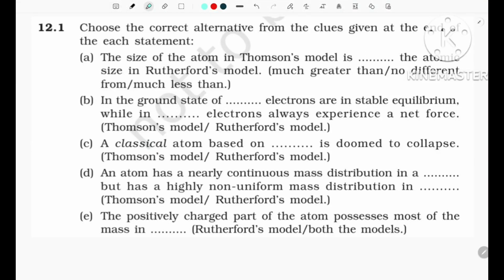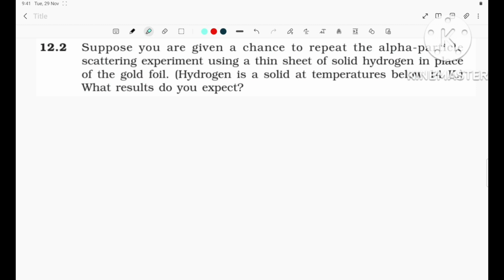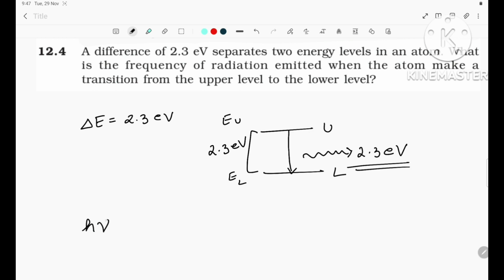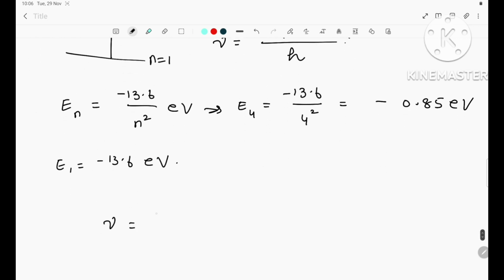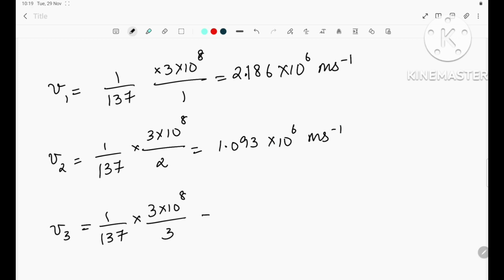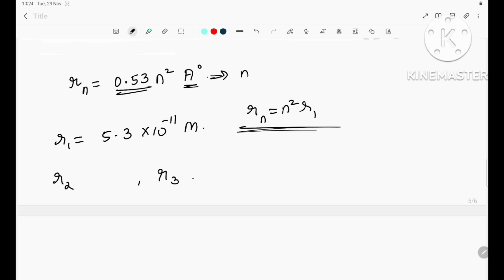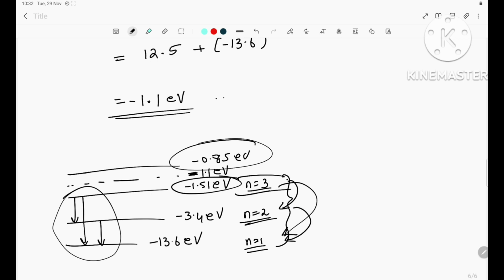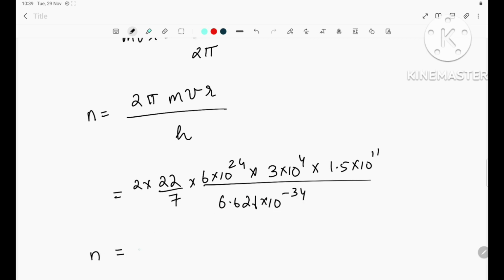NCERT Exercise Chapter 12 Class 12 Physics. Atoms Q.No.12.1 - Q.No.12.10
12.1- 00:00
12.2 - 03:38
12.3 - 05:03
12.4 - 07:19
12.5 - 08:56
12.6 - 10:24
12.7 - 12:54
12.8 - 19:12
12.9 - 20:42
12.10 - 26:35